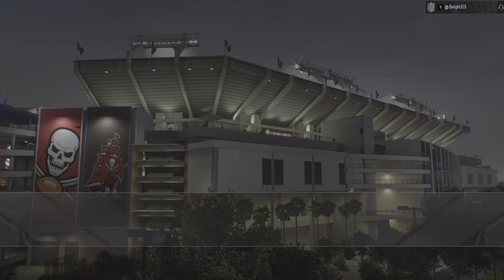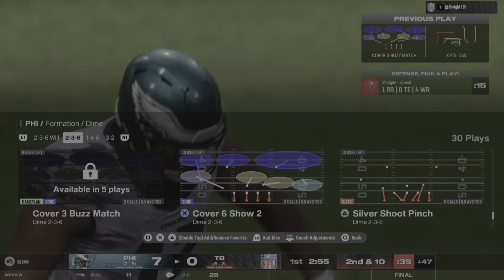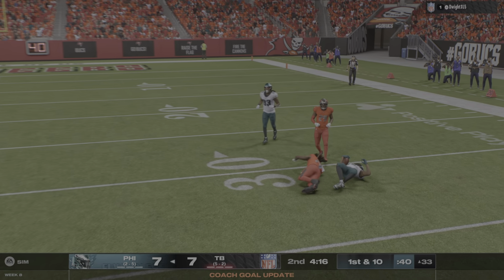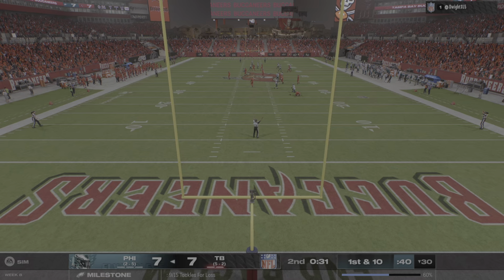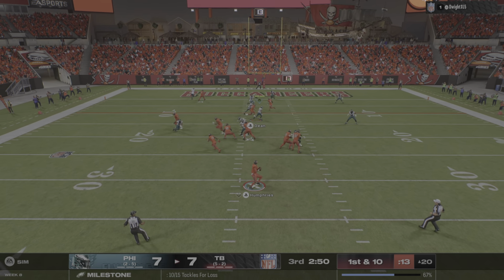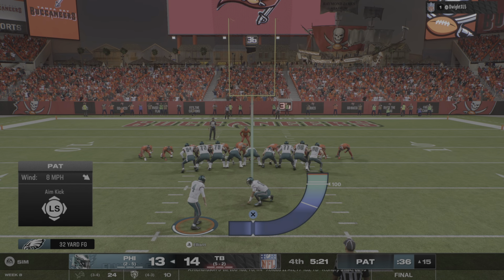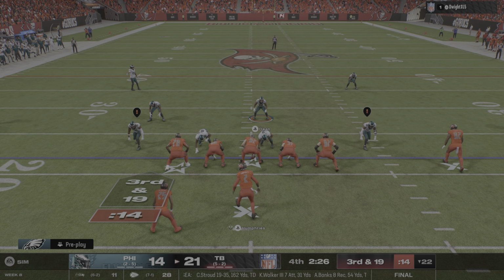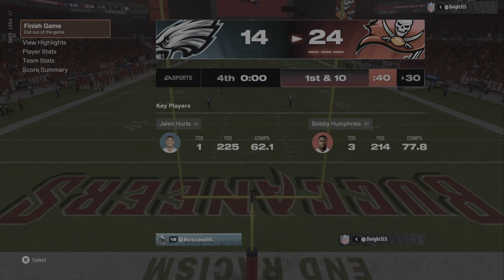Madden NFL 25 LMA League vs. Bucs